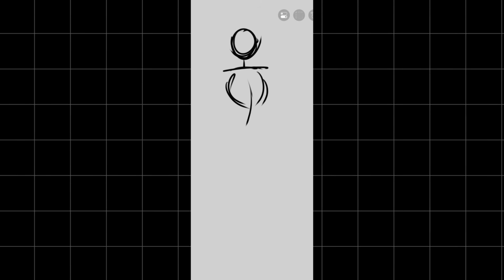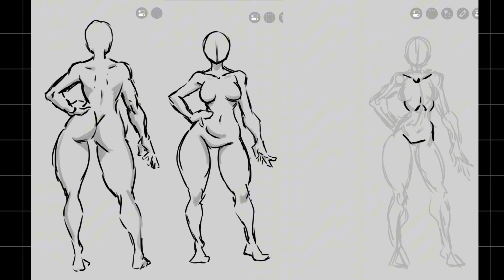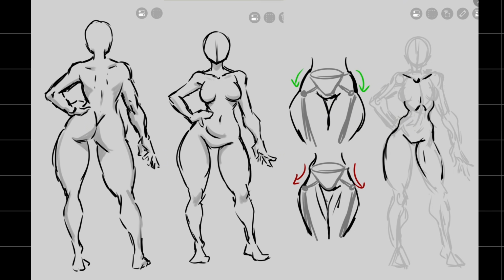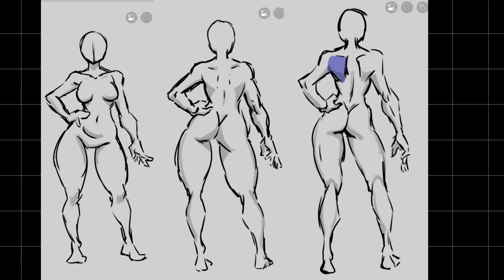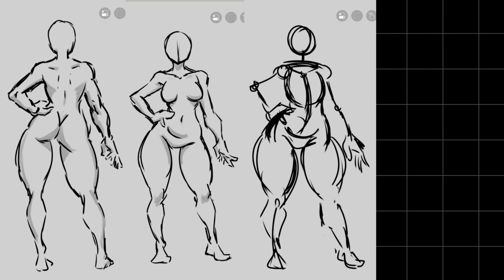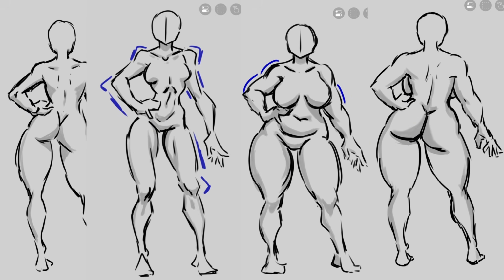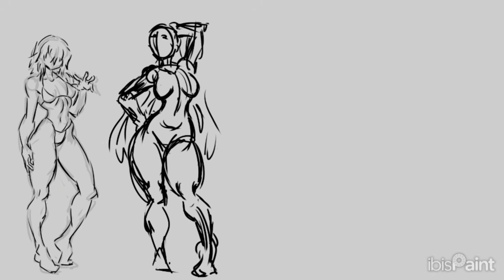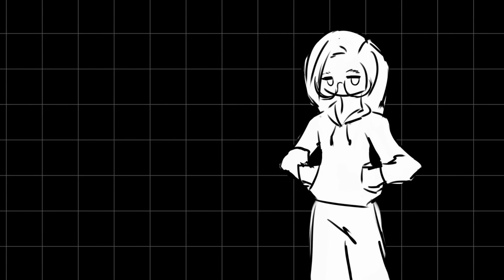How to Draw Different Body Types (Women)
Some artists you can check out:
Skinny/Average (sometimes muscular) bodytypes

these are the ones I could remember for now, I'll add to this if I don't forget, you can give some recommendations in the comments as well